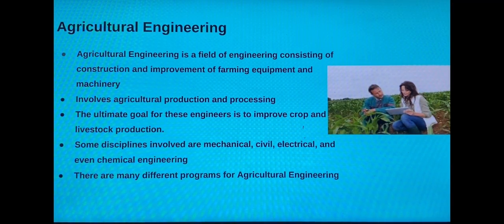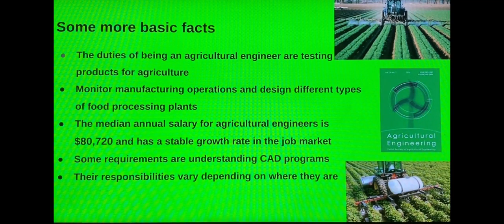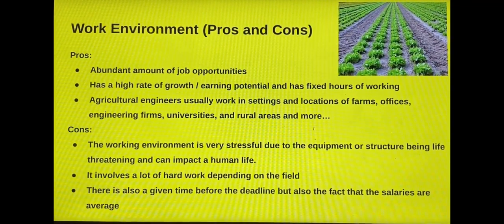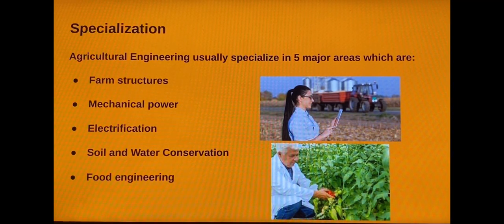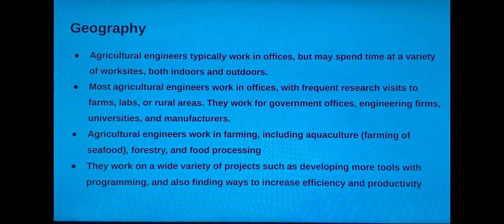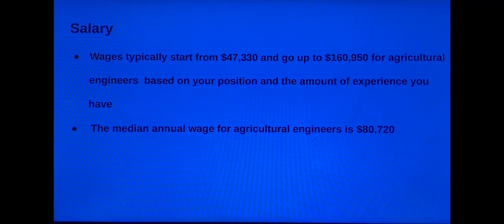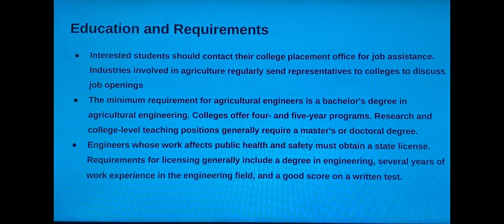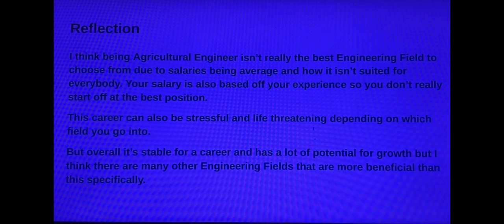January 26, 2021